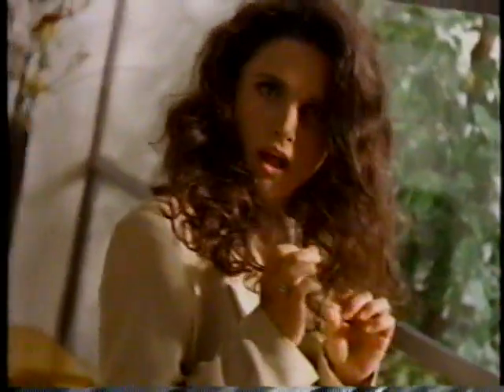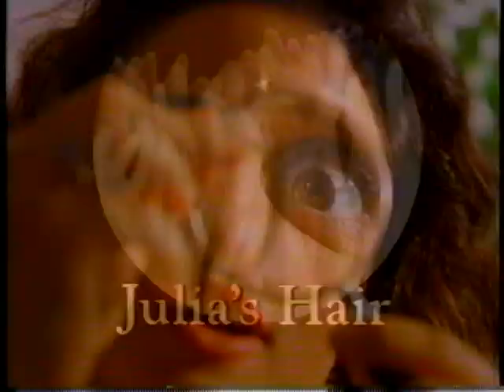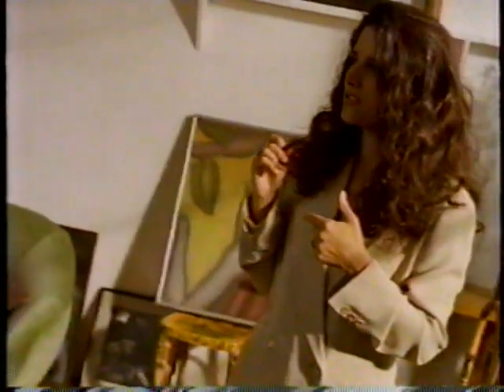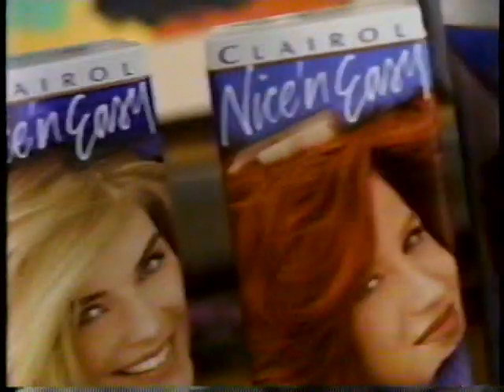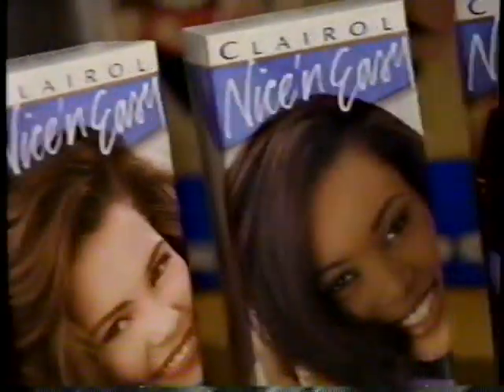1994 Clairol Nice 'N Easy Hair Color "Julia Louis-Dreyfus" TV Commercial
The commercial aired on October 6th, 1994. It was run during an episode of "Mad Man of the  People" on KPNX Channel 12 in Phoenix, AZ.

I have started to watermark my uploads. I realize this takes away from the purity of the content, but it has come to my attention that other users such as "king of Commercials" have been re-uploading my content to their channels.